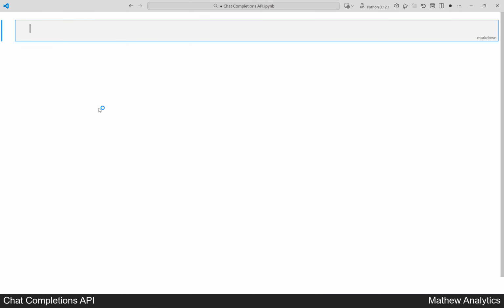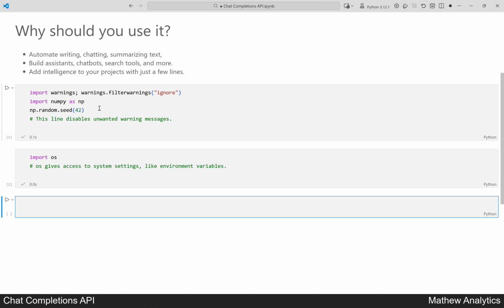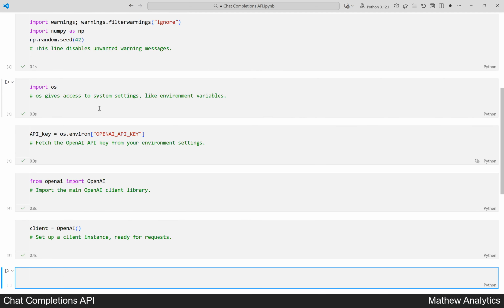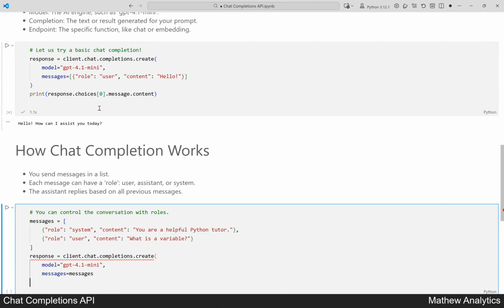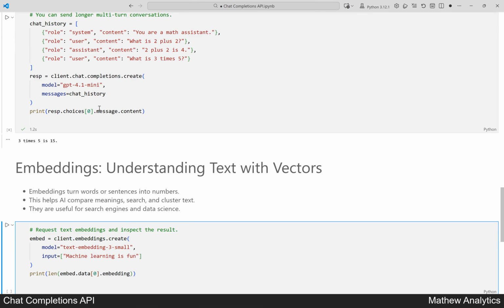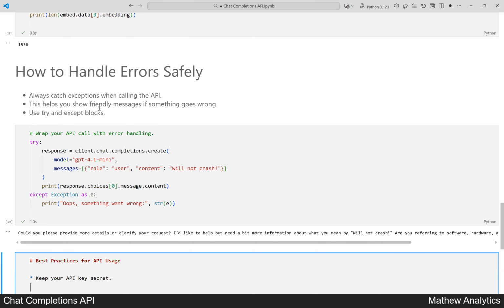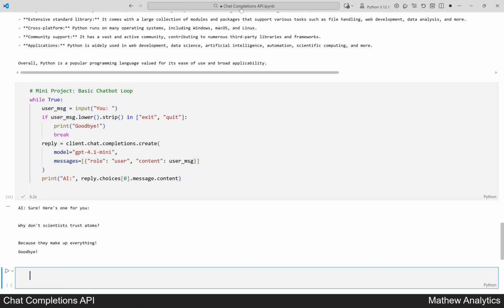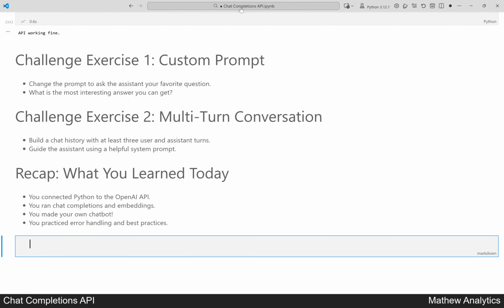Understanding Chat Completions API: Building Conversational AI with OpenAI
Learn how to use the OpenAI API in Python to build intelligent applications. This step-by-step guide covers chat completions, embeddings, error handling, and best practices, making it accessible for beginners and professionals alike. You will discover how to securely connect your code to advanced AI models, automate tasks, and create interactive chatbots with just a few lines.

Follow along to understand essential setup steps, manage API keys safely, and explore practical examples of chat and embedding features. By the end, you will be ready to implement your own AI-powered solutions and troubleshoot common issues confidently.

00:00 Introduction and lesson overview
00:20 What is the OpenAI API
00:51 Why use the API
01:15 Suppressing warnings in Python
02:02 Accessing your API key securely
02:45 Importing the OpenAI library
03:16 Creating the OpenAI client
03:53 Key API concepts explained
04:20 Making your first chat completion
06:09 How chat completion works
06:33 Using system instructions and roles
07:37 Multi-turn chat conversations
08:43 Introduction to embeddings
09:09 Generating text embeddings
10:04 Handling API errors safely
11:31 Best practices for API usage
11:58 User prompt and custom responses
13:09 Building a simple chatbot
14:18 Testing your API connection
15:18 Challenge exercise 1: Custom prompt
15:39 Challenge exercise 2: Multi-turn conversation
16:03 Recap and key takeaways
16:31 Thank you and next steps